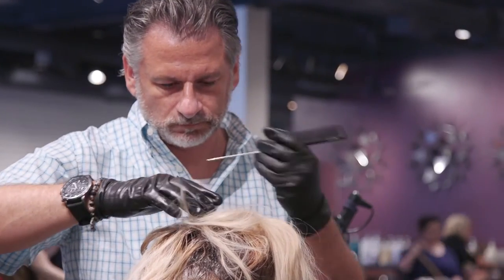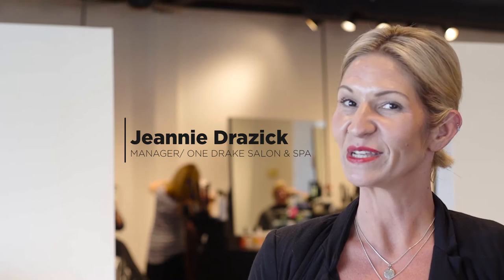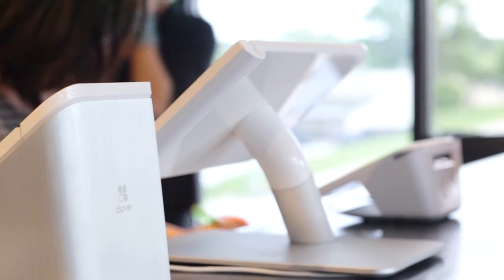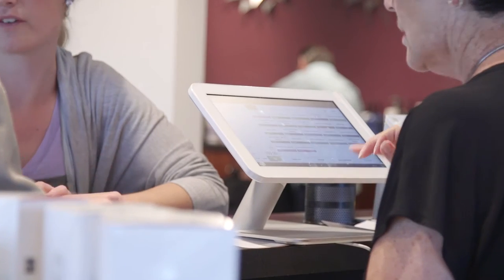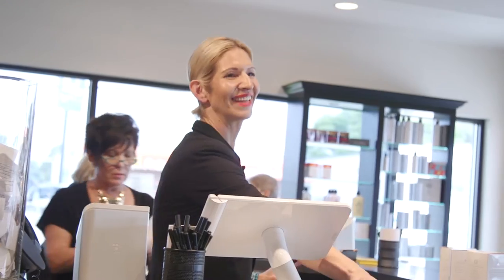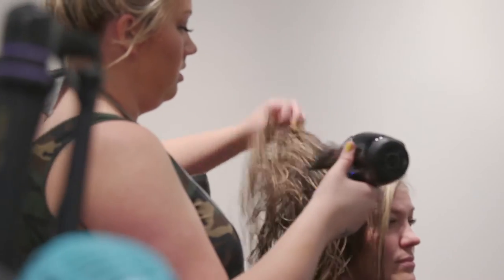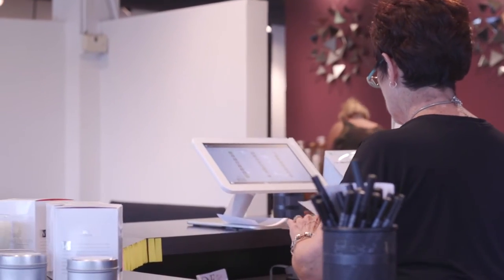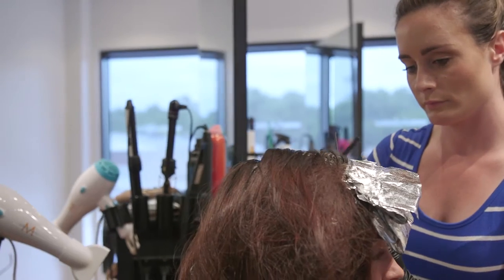Clover Station and Mini Customer Story: One Drake Salon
See how easy the transition from classic registers to the Clover system is with One Drake Salon!